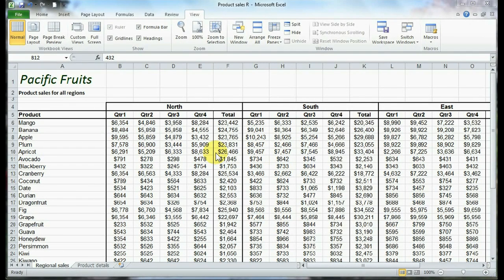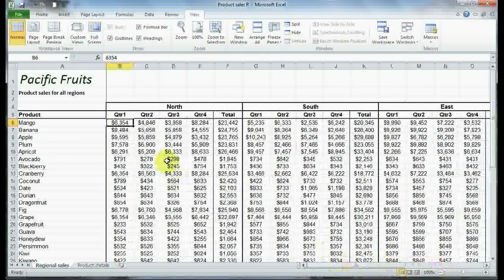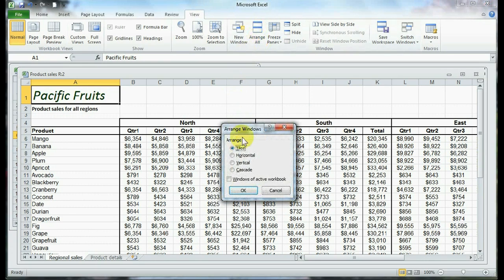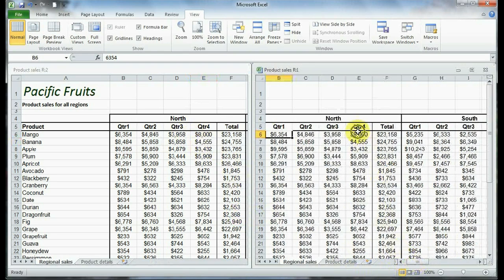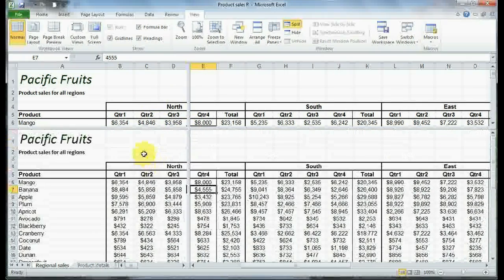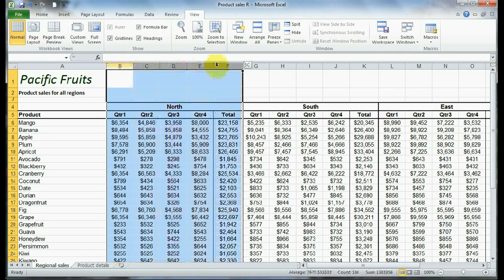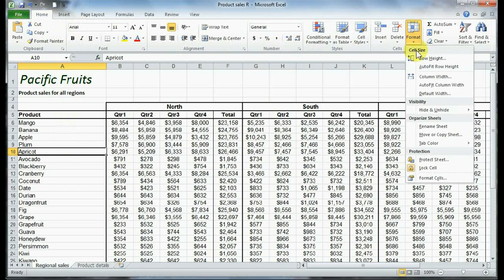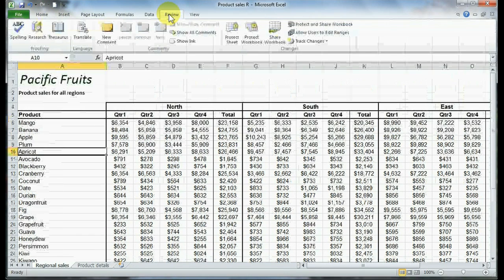Excel 2010 Beginner: Unit 8 Lesson A - Views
Learn how to effectively view all your data by watching this video!